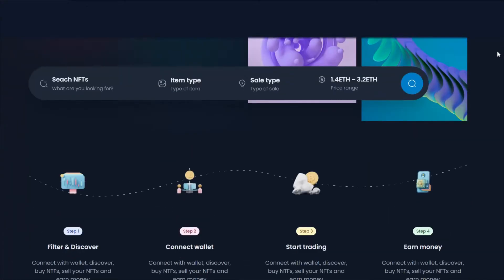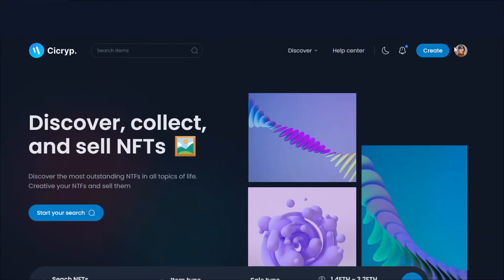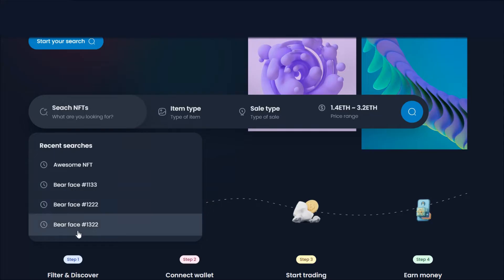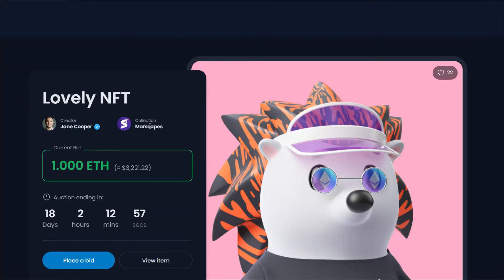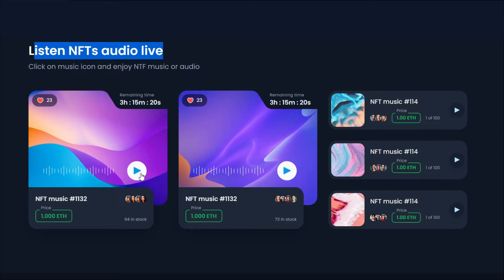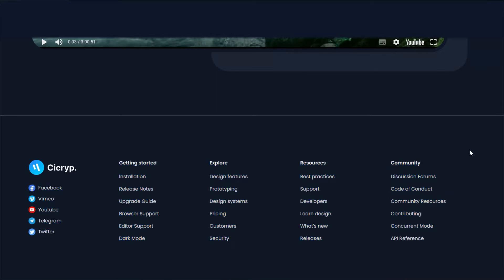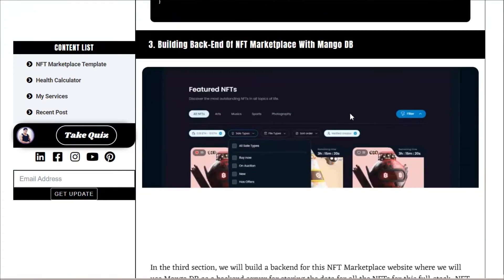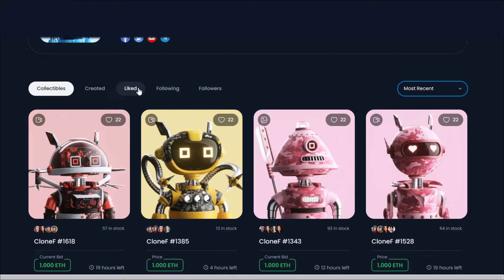Build Full-Stack NFT Marketplace On Ethereum BlockChain | NFT Marketplace Full Stack Dapps Project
Full stack NFT marketplace web3.0 project on Ethereum blockchain

create your own NFT  marketplace and sell NFT, in this nft marketplace web3.0 full stack project you will find how you can build your own nft marketplace website to sell nft.

NOTE:

Starter File, Available on daulat Hussain's blog, watch the complete intro to get an idea to build the NFT marketplace full stack project

The Full-stack nft marketplace project is divided into 3 parts

1. In the first section, you will be building nft marketplace solidity smart contract
2. building frontend of NFT marketplace using react js, next js, node js, HTML, CSS, and JavaScript
3. Back-end for NFT marketplace using express and MongoDB

PLayList Course

Workout Video: